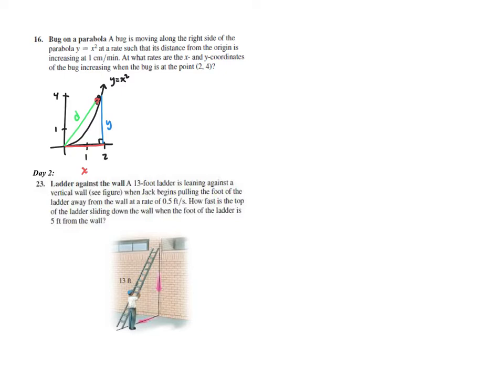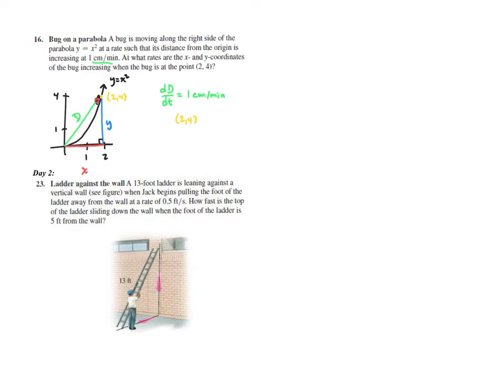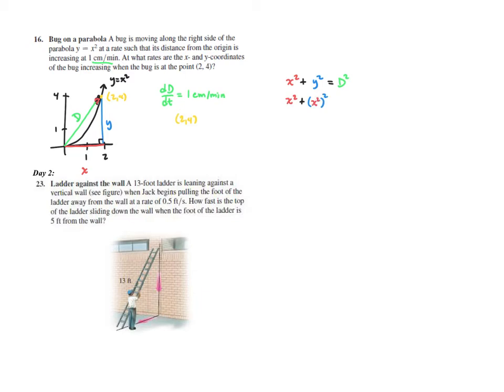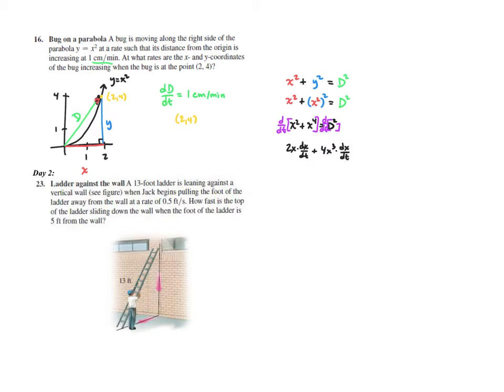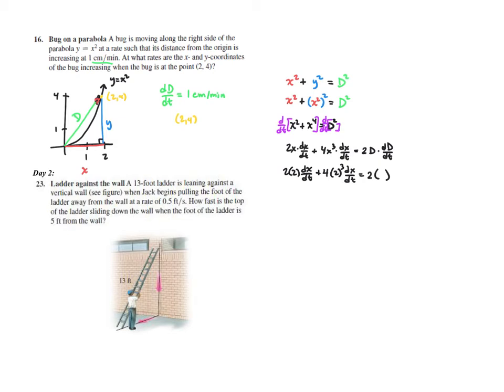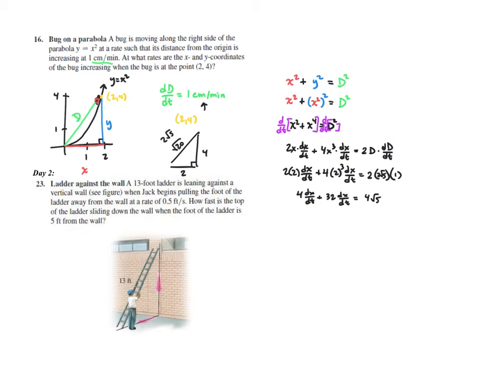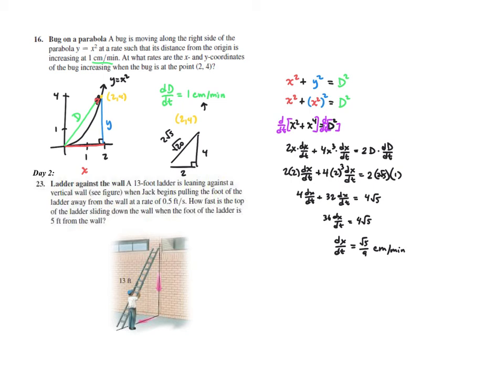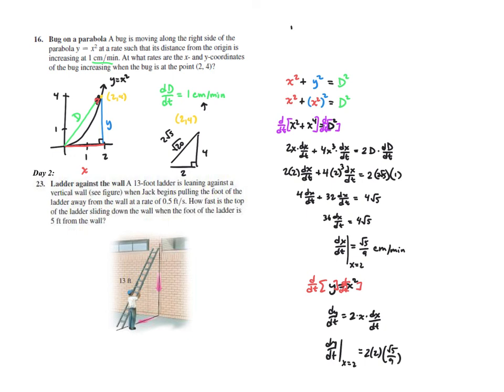3.11 Example (Bug on a wire)